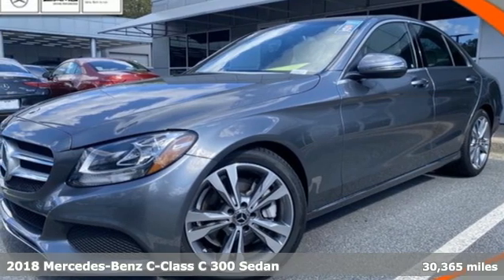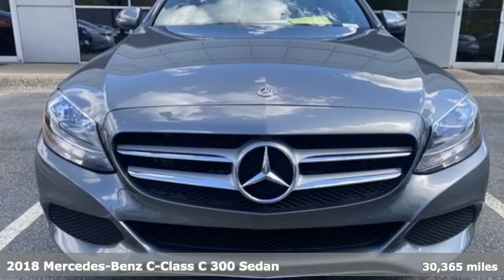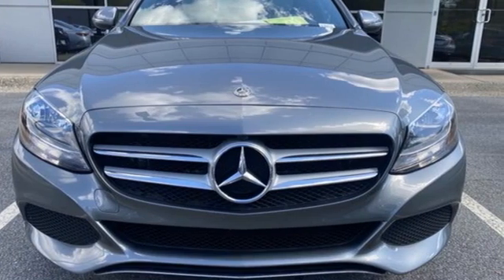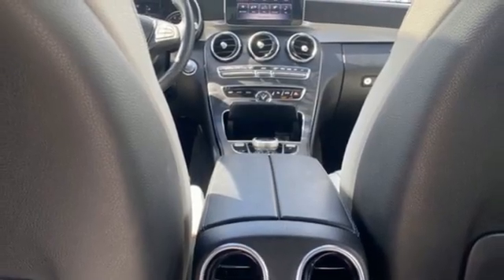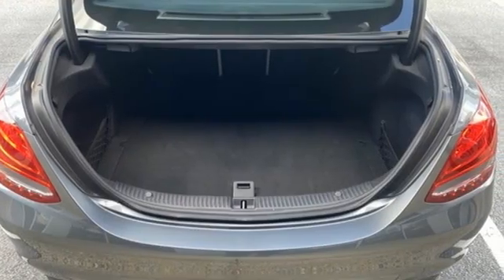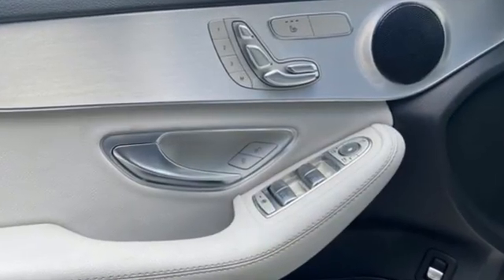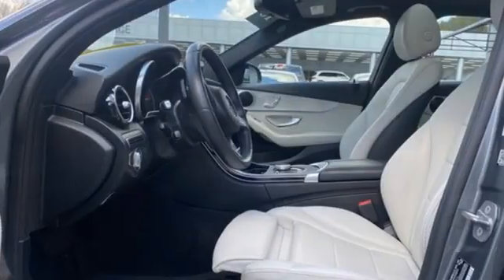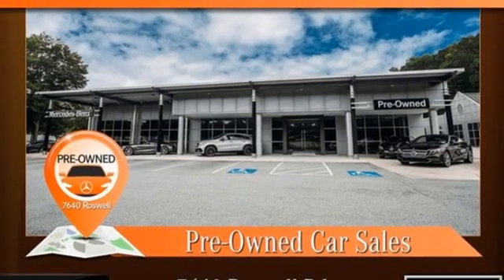Certified 2018 Mercedes-Benz C-Class Atlanta GA Sandy Springs, GA U18413 - SOLD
Year: 2018
Make: Mercedes-Benz
Model: C-Class
Trim: C 300 Sedan
Engine: 4 2.0 L
Transmission: Automatic
Color: Selenite Grey Metallic
Interior: Crystal Grey/Black
Mileage: 30365
Stock #: U18413
VIN: 55SWF4JB3JU268719
CERTIFIED, CLEAN CARFAX! WHEELS: 18 TWIN 5-SPOKE -inc: Tires: P225/45R18 Fr & P245/40R18 Rr,, WHEEL LOCKING BOLTS, SMARTPHONE INTEGRATION PACKAGE -inc: Apple CarPlay, Smartphone Integration, Android Auto, SELENITE GREY METALLIC, SD-CARD NAVIGATION PRE-WIRING, PREMIUM PACKAGE -inc: SiriusXM Satellite Radio, KEYLESS GO, Blind Spot Assist, LED LOGO PROJECTORS, HEATED FRONT SEATS, CRYSTAL GREY/BLACK, MB-TEX UPHOLSTERY, BRUSHED ALUMINUM DOOR TRIM -inc: Natural Grain Black Ash Wood Center Console,. This Mercedes-Benz C-Class has a powerful Intercooled Turbo Premium Unleaded I-4 2.0 L/121 engine powering this Automatic transmission.*This Mercedes-Benz C-Class C 300 Sedan Has Everything You Want *Valet Function, Urethane Gear Shifter Material, Trunk Rear Cargo Access, Trip computer, Transmission: 9G-TRONIC 9-Speed Automatic, Tracker System, Tires: P225/50R17 -inc: All Season Tires, Tire Specific Low Tire Pressure Warning, Systems Monitor, Strut Front Suspension w/Coil Springs, Smart Device Remote Engine Start, Smart Device Integration, Single CD Player, Side Impact Beams, Seats w/Leatherette Back Material, Remote Releases -Inc: Power Cargo Access, Remote Keyless Entry w/Integrated Key Transmitter, 4 Door Curb/Courtesy, Illuminated Entry and Panic Button, Redundant Digital Speedometer, Rear-Wheel Drive, Rear Fog Lamps.*Visit Us Today *Stop by RBM of Atlanta located at 7640 Roswell Road, Atlanta, GA 30350 for a quick visit and a great vehicle!

Address:
7640 Roswell Road